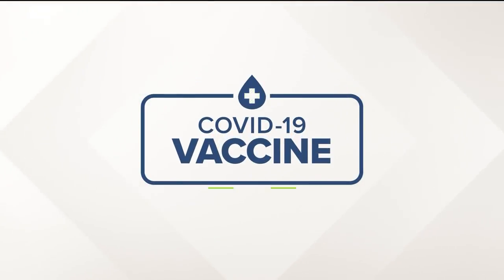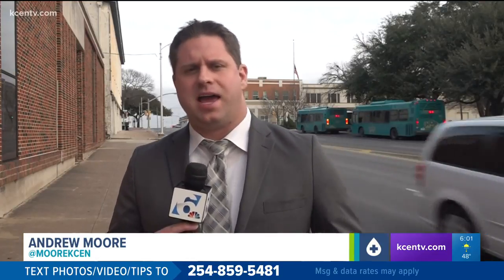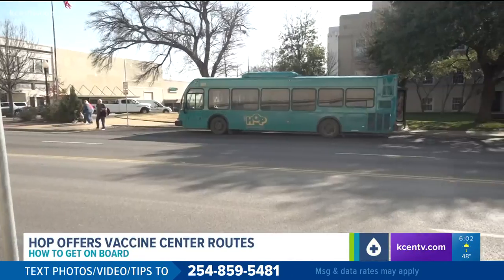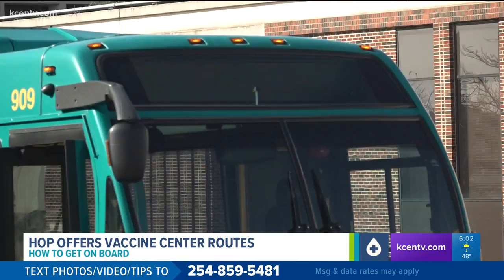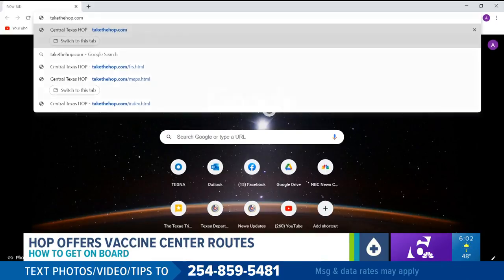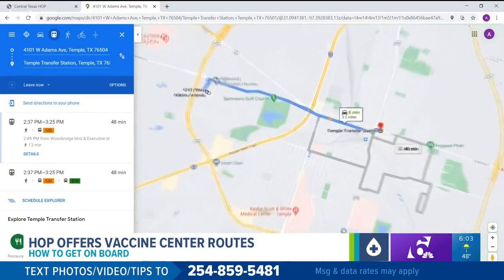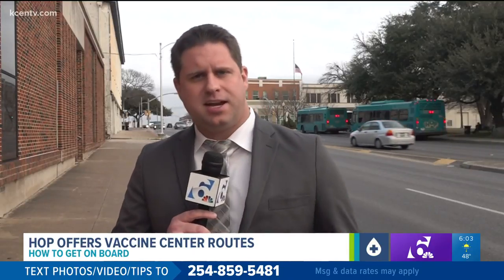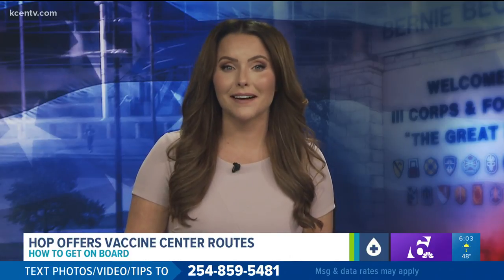HOP offers vaccine center routes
Bell County announced the partnership with Hill Country Transit District Monday so people without transport can still get to vaccination centers.